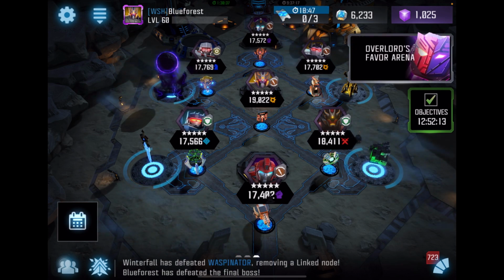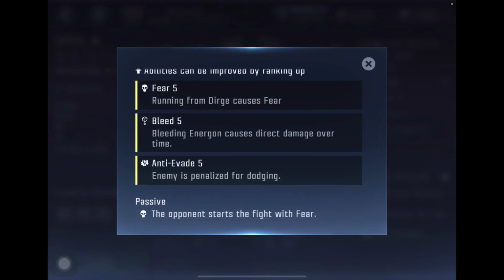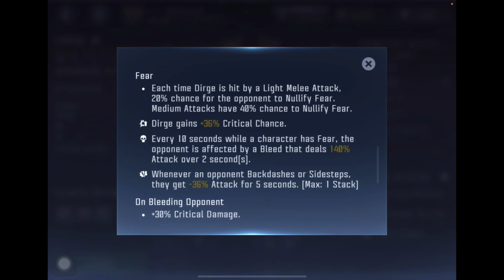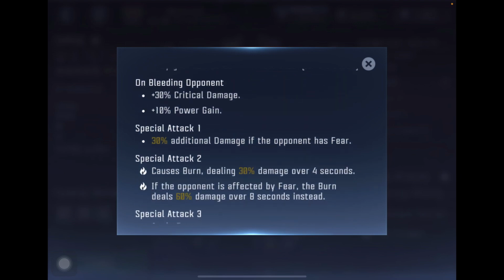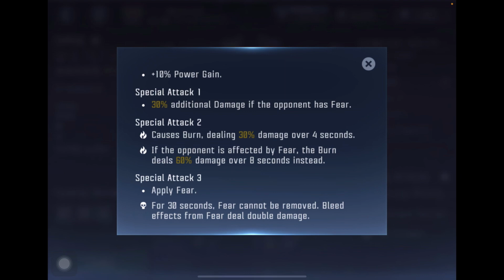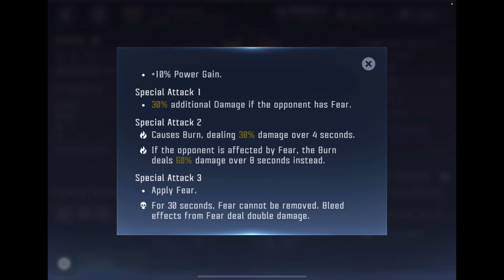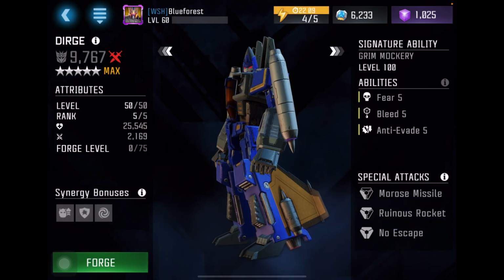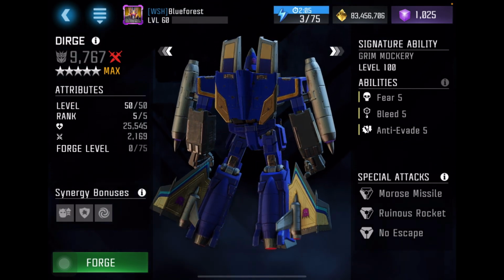Dirge Gameplay & Tips For How To Play Him — Transformers: Forged to Fight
Today we do some gameplay with Dirge (R5 F0 S100) and go over his kit in detail. We also cover some tips for how to get the most out of him.

00:00 Dirge vs Slipstream (Armor lane)
01:03 Tantrum (Armor)
02:26 Brawler Shark (Gain Armor)
04:01 Jazz (Energon Shield)
05:05 Dirge Kit Overview & Tips